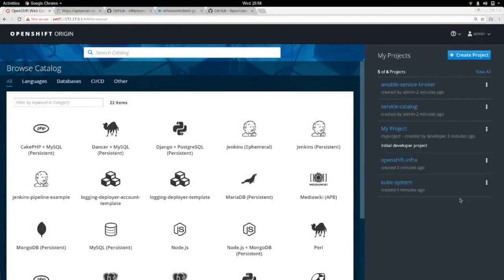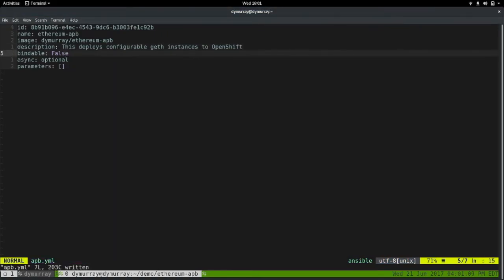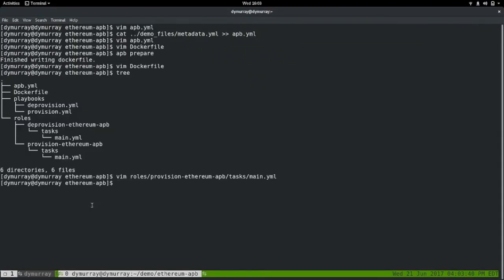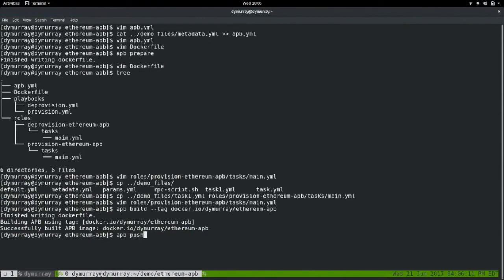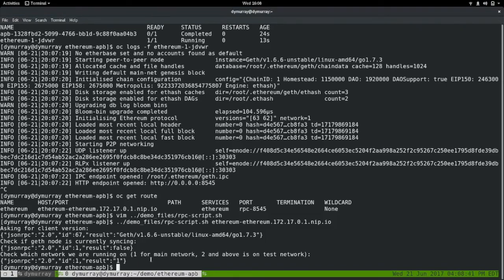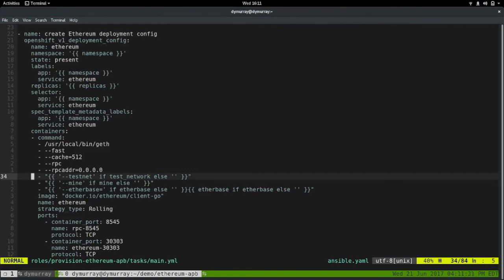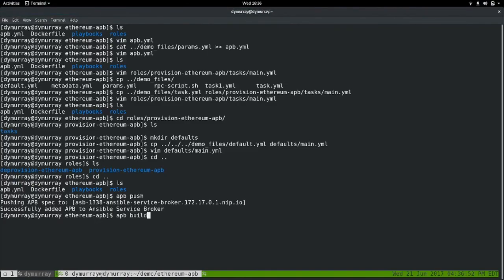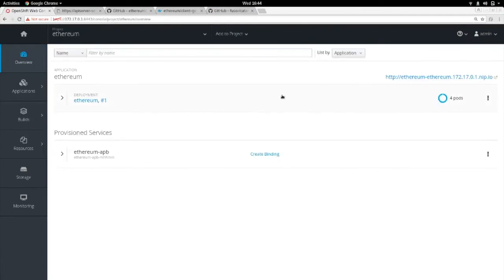Ethereum APB Development and Testing Demonstration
This video is a demonstration of packaging up the golang client for the Ethereum blockchain into an APB.

I apologize for the strange flickers on the top of the screen. My recording software chose to be unhelpful and that was the best I could get.